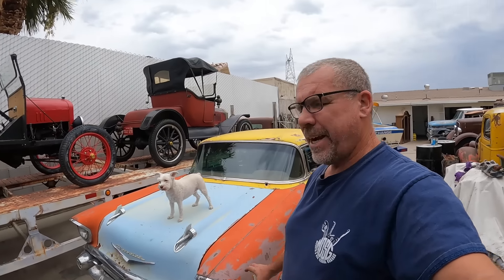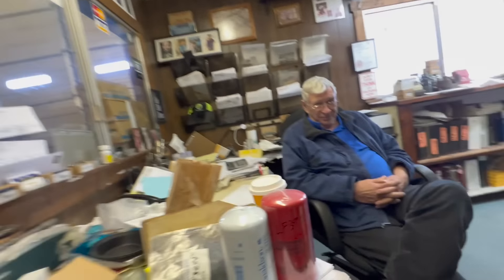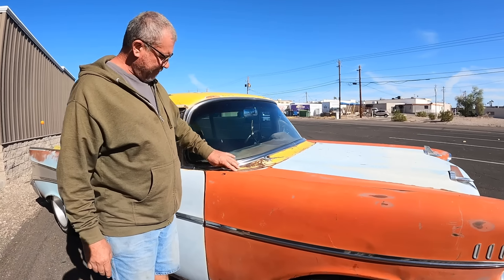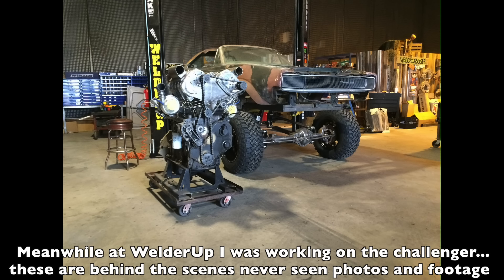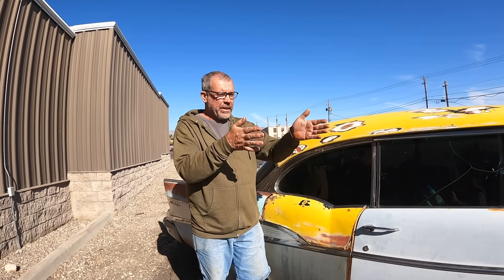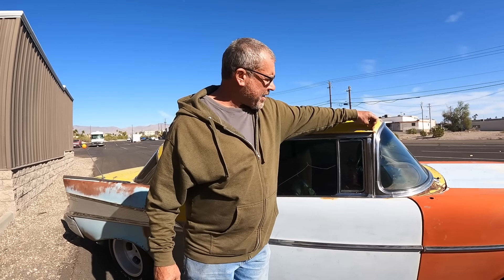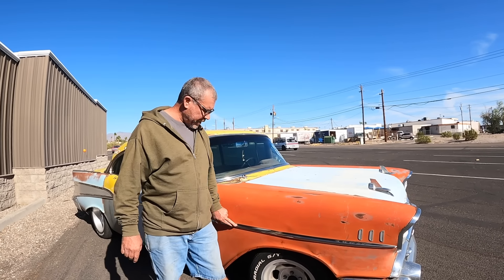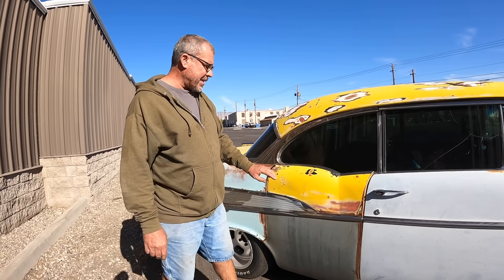Wasted Money $? I Bought This 1957 Chevy Belair 2 Door Hard Top for $2000!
@MerlinsOldSchoolGarage discusses the journey of his 1957 Chevy Belair and how it came to be his. This project was done before a lot of videos were taken and while he was working on Vegas Rat Rods in Las Vegas. This transformation of the 1957 Chevy Belair is an amazing one. Check it out!